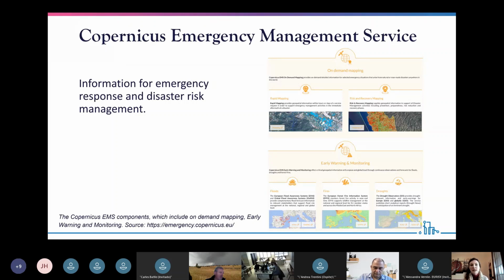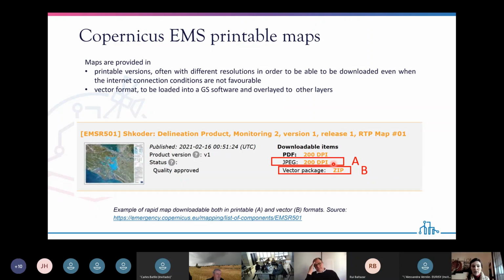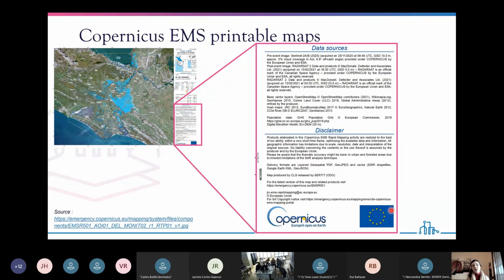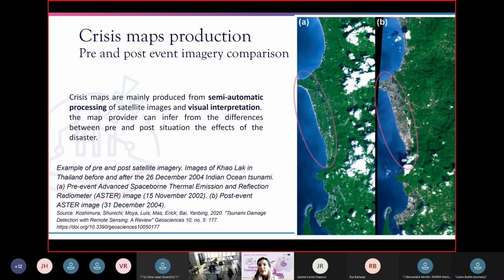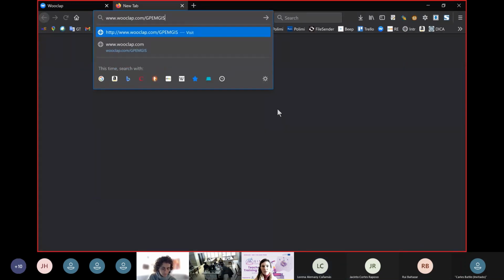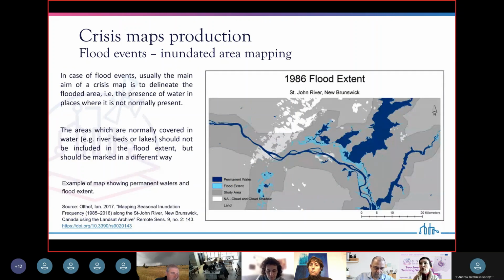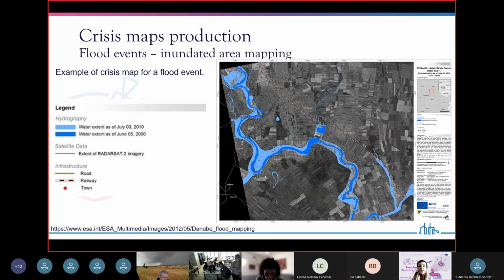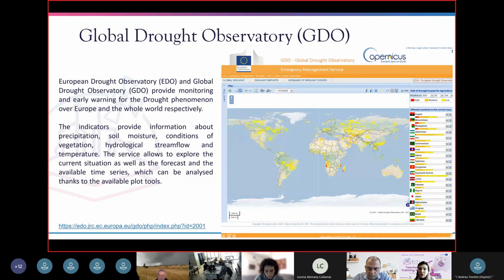Copernicus EMS and crisis maps production